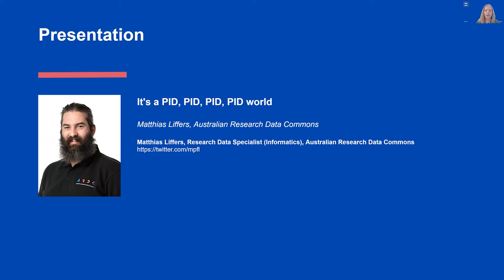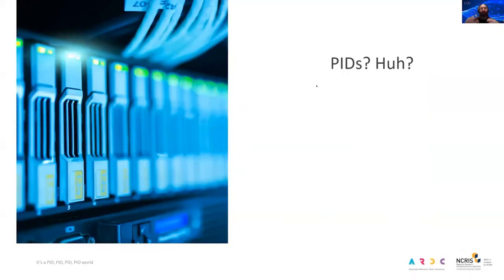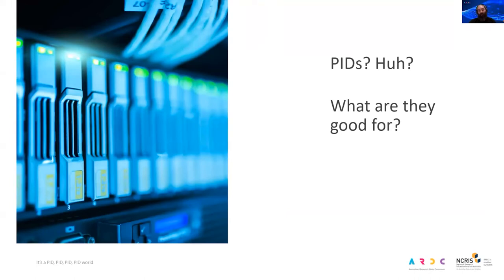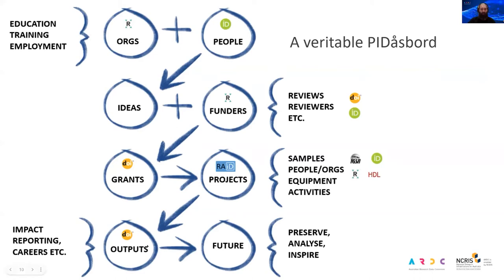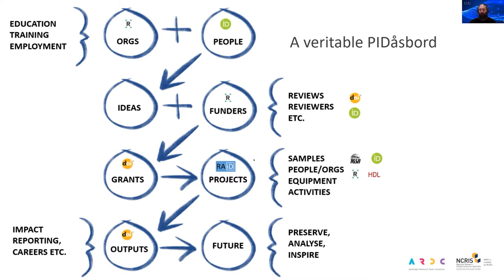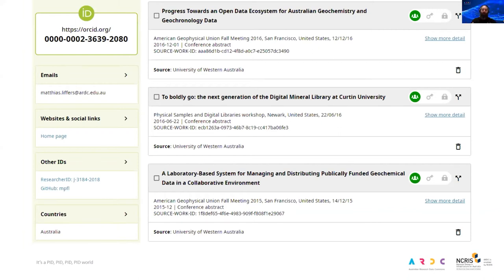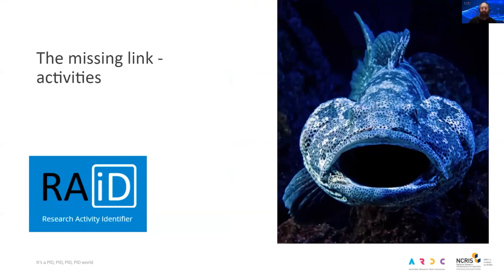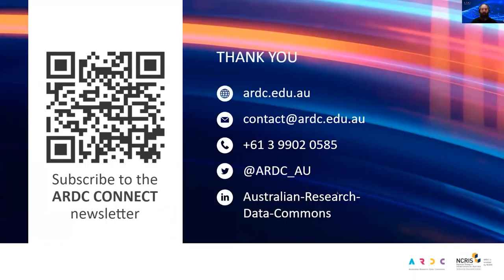RSCD2022: It's a PID, PID, PID, PID world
Presented by Matthias Liffers, Research Data Specialist (Informatics), Australian Research Data Commons.

This presentation was recorded live at Research Support Community Day 2022, a community event for anyone involved in research support and related services. RSC Day 2022 was held 1-4 February, 2022.